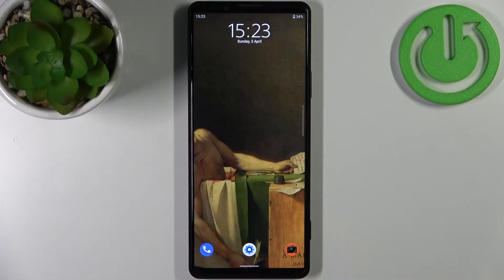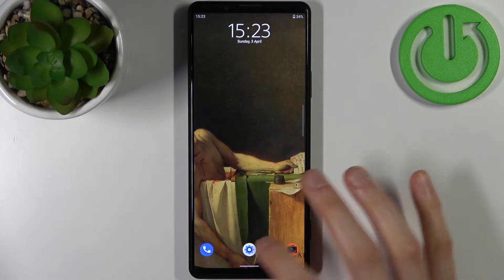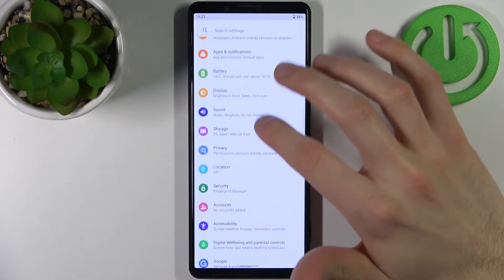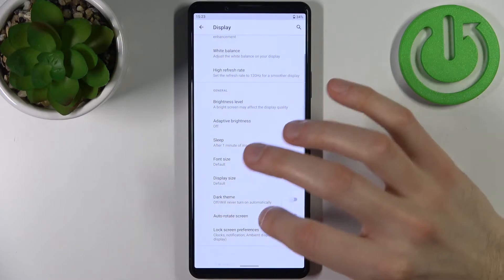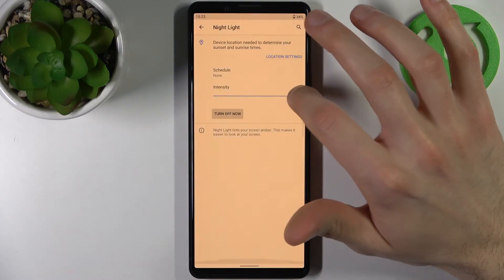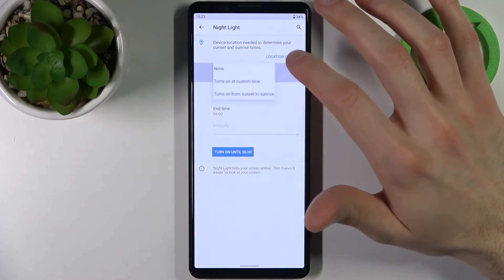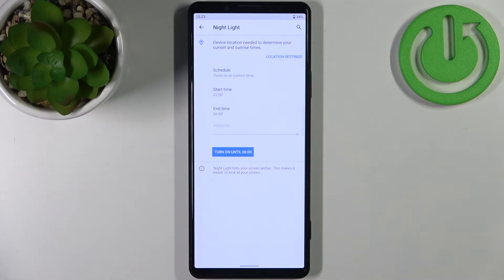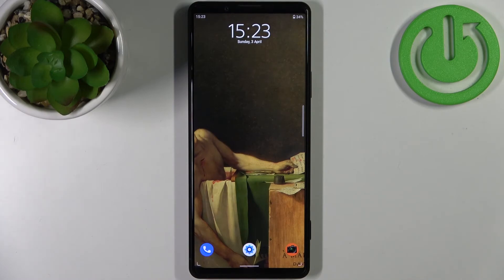How to Turn On Night Mode on SONY Xperia Pro-I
Learn more information about SONY Xperia Pro-I:
The Display settings on your SONY Xperia Pro-I smartphone provide you with an opportunity to activate the Night mode, which warms up the interface colors by tinting your screen amber. Thus, if you feel like your eyes are tired and you want to decrease eye fatigue, we are gladly inviting you to watch this video and learn where to find and how to turn on the Night light display mode on the SONY Xperia Pro-I device. Please enjoy!

How to enable night display mode on SONY Xperia Pro-I? How to activate the night light on SONY Xperia Pro-I? How to enable the eye comfort mode on SONY Xperia Pro-I? How to set the schedule for the night display mode on SONY Xperia Pro-I?